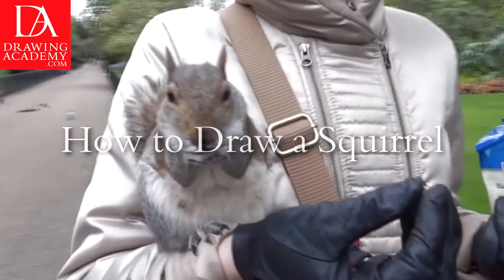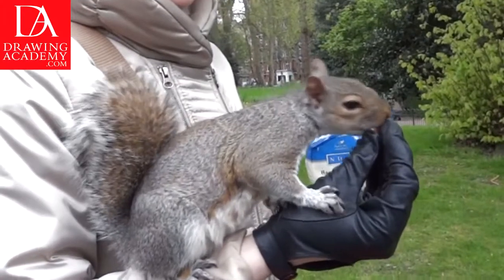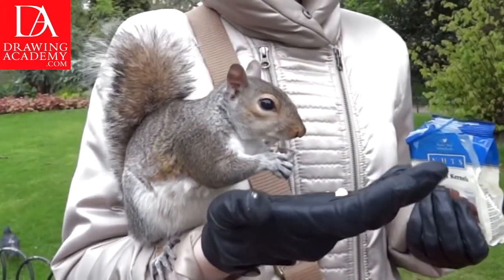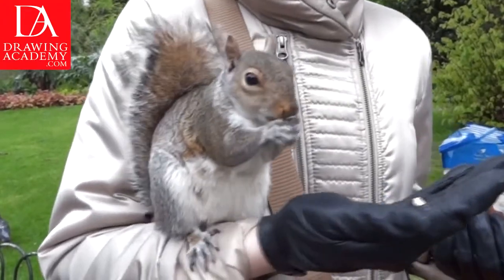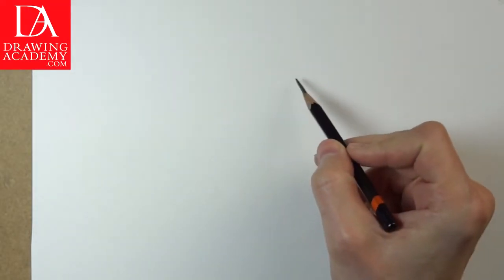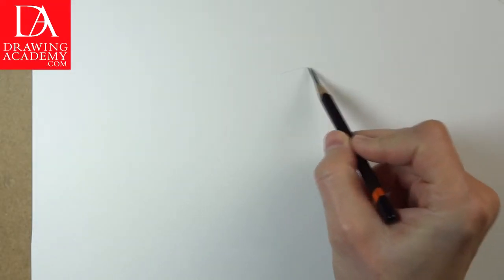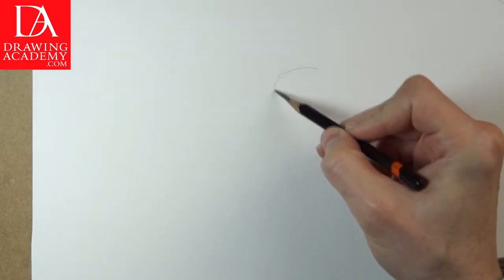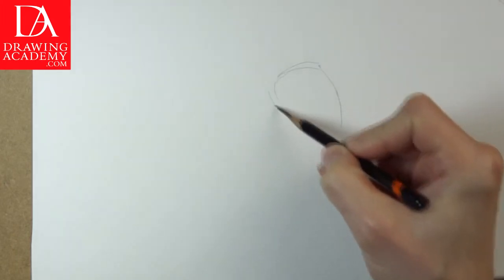How to Draw an Animal presented by Drawing Academy .com 40-1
In this video lesson, you will discover How to Draw an Animal on example of a squirrel drawing in quick and realistic manner.

Visit the DrawingAcademy.com online course to watch the full "How to Draw an Animal" video lesson.